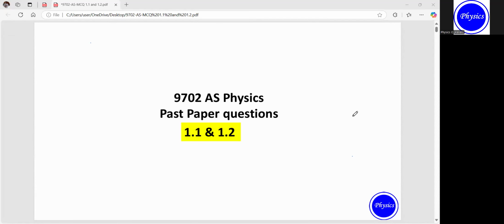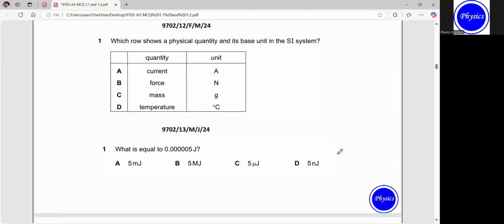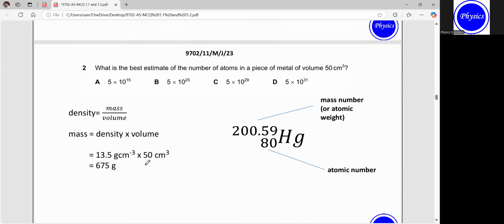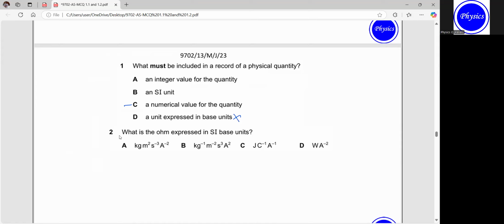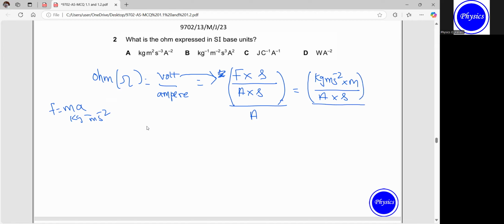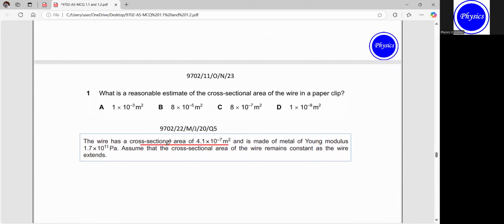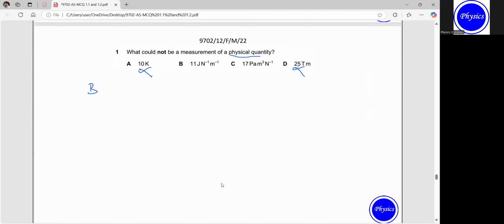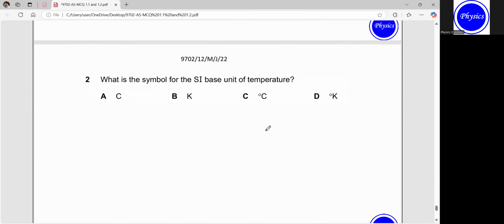9702 AS Physics 1 1 and 1 2 MCQ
AS Physics past paper questions from1.1 and 1.2 of the syllabus.